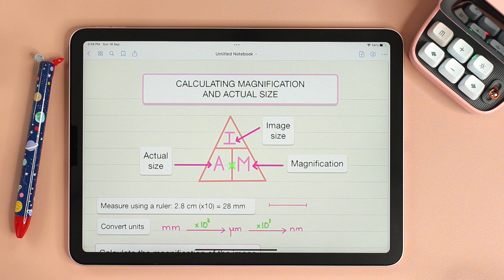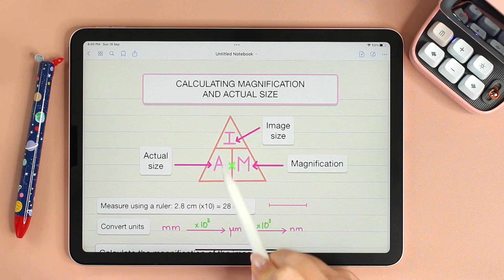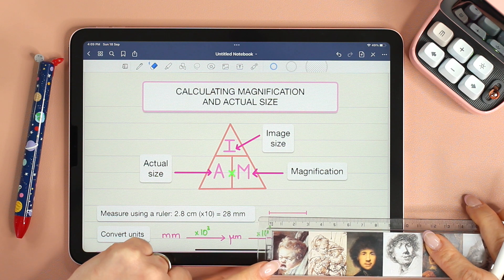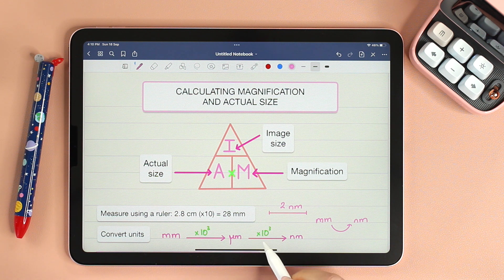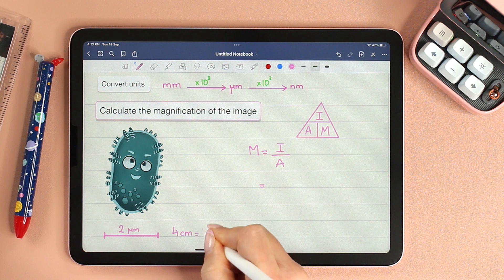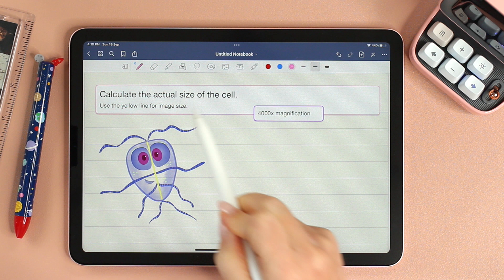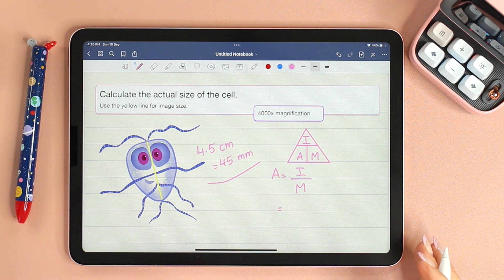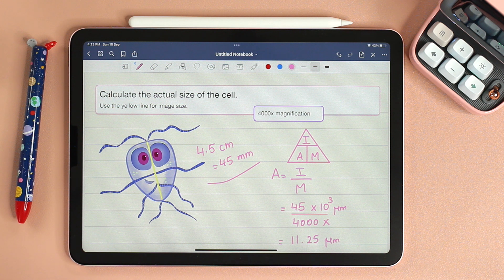How to Calculate Magnification and Actual Size - DP Biology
In this video we go over how to calculate magnification and actual size of cells and organelles.
This video is for DP students, AP students are not required to calculate magnification or actual size.